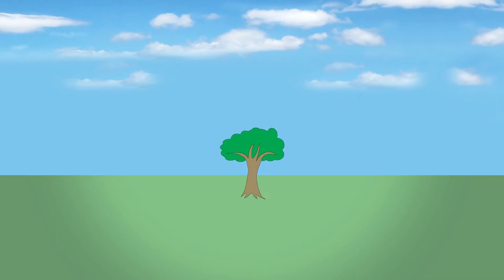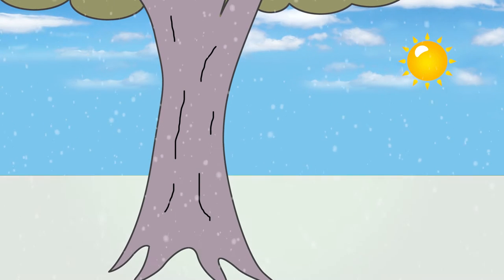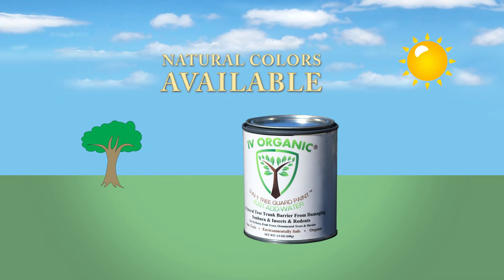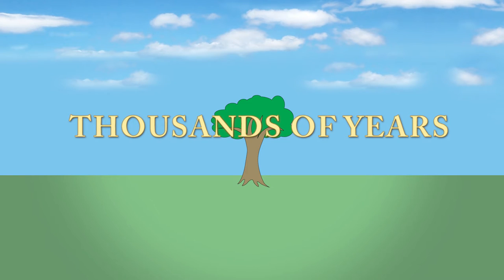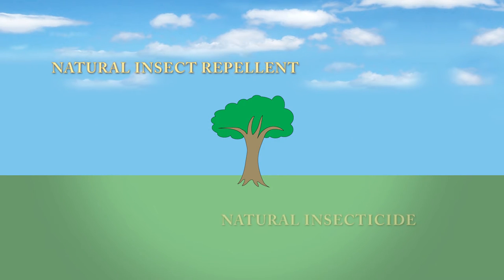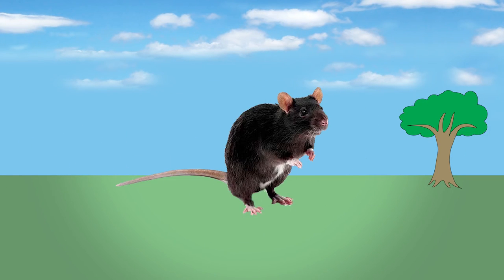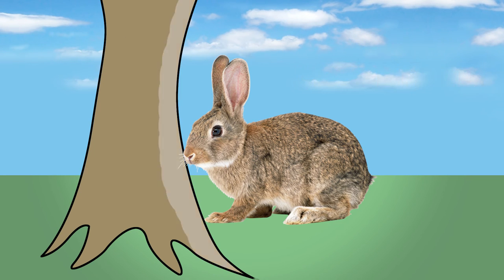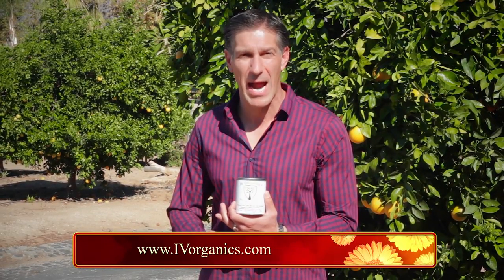IV Organics 3-In-1 Tree Guard Paint | Protection From Sunburn, Insects and Rodents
IV Organic 3-in-1 Tree Guard Paint for trees and shrubs, (such as Fruit Trees, Ornamental Trees, Roses & Shrubs), AND why every home gardener and orchard grower should be applying IV Organic 3-in-1 Tree Guard Paint to their tree trunks and branches.
 This non-toxic, environmentally safe & organic product provides most plants and trees protection from sunburn, insects and rodents.
FIRST: Apply IV Organic Tree Guard Paint to provide a shield against the suns harmful rays that cause sunburn during the hottest summers day-- as well as sunscald which is caused when the temperature abruptly rises too high during the cold winter months. Both Sunburn and Sunscald cause the tree's bark to crack and/ or die-- resulting in additional stress which get compounded by insects and parasites that enter the barkless wood-- an invasion that will ultimately shorten the tree's life. The white paint reflects the most amount of light, and provides the greatest protection; however, if requested, IV Organic provides custom natural looking colors as well.
SECOND: Apply IV Organic Tree Guard Paint to provide a shield against beetles, termites and other wood boring insects. This product contains neem oil, which comes from the Neem Tree Seed, which has been used by Indian farmers for thousands of years, for many uses, including a natural insect repellant and insecticide. Unlike other oils, plants sprayed with diluted neem oil repel insects from plants, smothers those in contact with the neem spray, and ultimately kills most insects that ingest the product within 1-3 days. Neem oil has a naturally occurring chemical that halts the insects growth and prevents insects that ingest it from completing its life cycle-- ultimately leading to the insects death.
THIRD: Apply IV Organic Tree Guard Paint to provide a shield against rodents; such as rats, moles, voles, gophers and yes... cute bunny's too; that may gnaw on the tree's bark. This product contains castor oil, which comes from the Castor Tree Seed, and naturally makes everything coated with this product taste horrible! This product when applied to your prized trees should repel most rodents from taking a bite after its first lick!
IV Organics 3-in-1 Tree Guard Paint is a Natural Tree Guard Barrier From Damaging Sunburn, Insects & Rodents.
Visit IVOrganics.com for more informative videos and a list of retailers that supply our organic products.